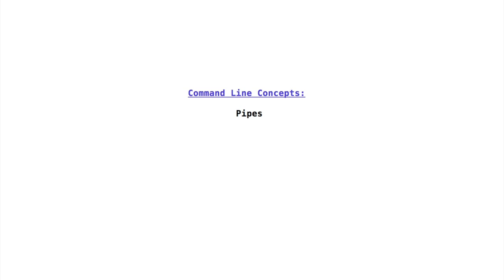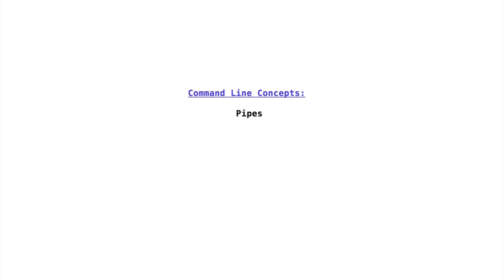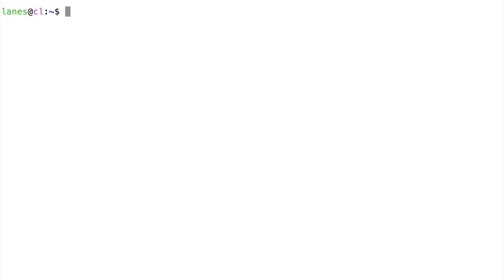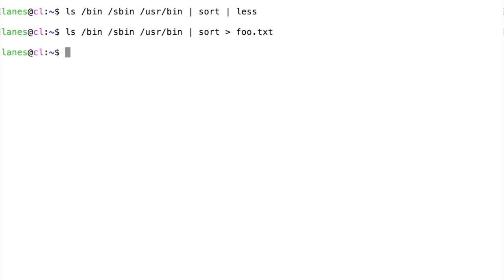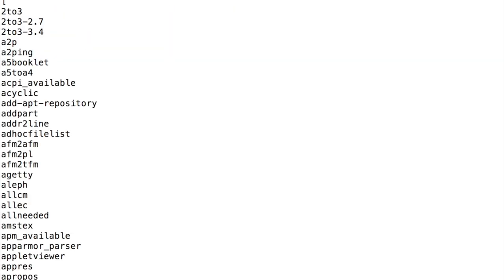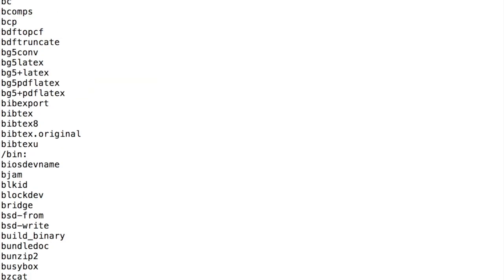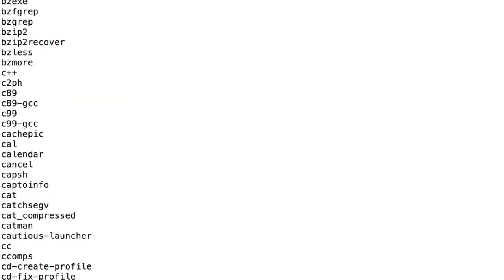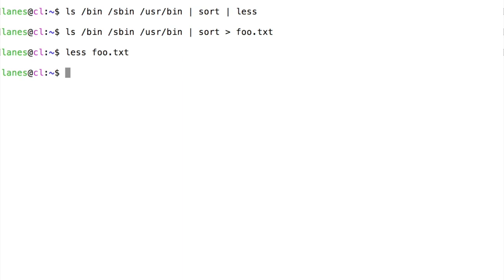Pipes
Command line concepts: pipes